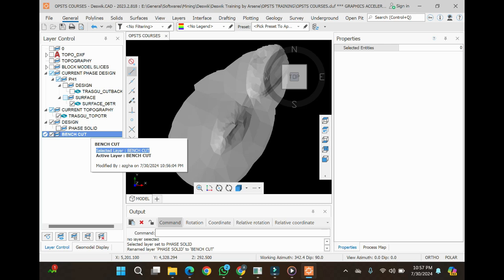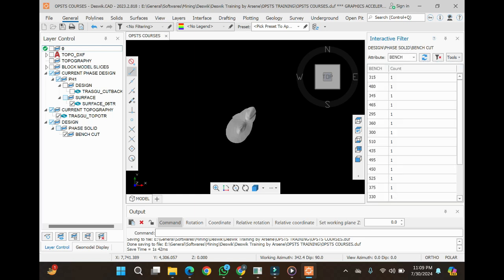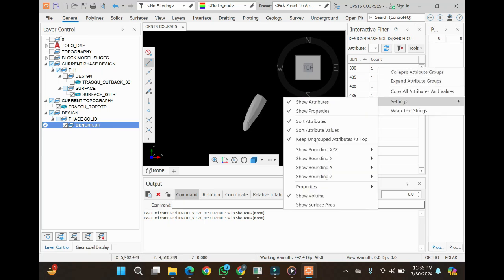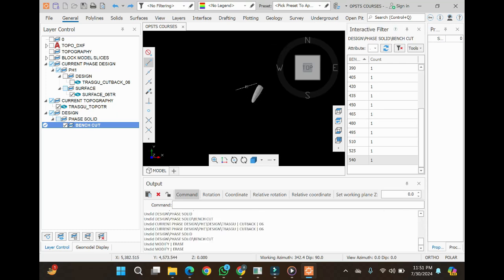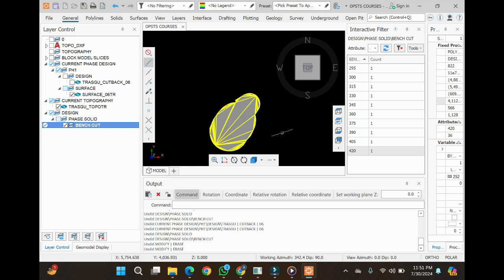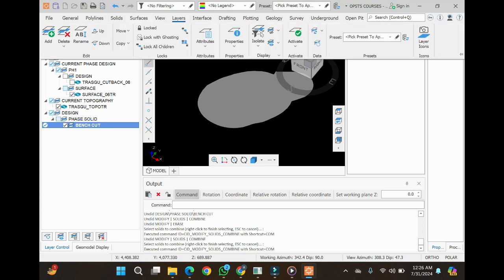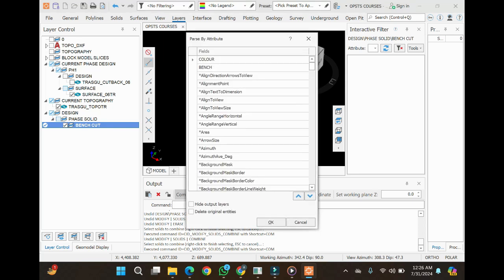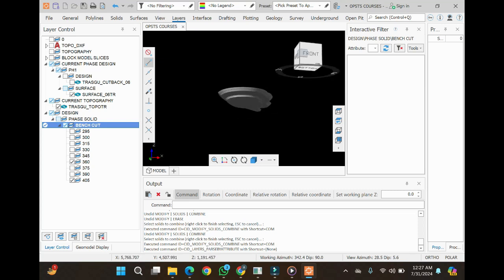How to divide Solid into Benches In Deswik Software - Tutorial 5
Welcome back to Mining InfoTech! In this video, we'll continue our journey with Deswik, a leading software in the mining industry, by exploring the creation of benches in solid body created in the previous tutorial . Deswik is renowned for its comprehensive suite of tools designed for mine planning, design, scheduling, and more, making it an essential tool for mining professionals.

In this tutorial, we will guide you through:

Creating and defining bench parameters to tailor your designs to specific project needs (previous tutorial 4).
Modeling benches in solid to visualize and optimize your mining layout  (previos tutorial 4).
Deleting or combining benches to refine your model and improve workflow efficiency.
Dividing solid models into benches using attributes, allowing for precise control over different sections of your model based on various characteristics.
Deswik's versatile and powerful features make it an indispensable tool for designing complex mining projects. Whether you're involved in open-pit or underground mining, mastering Deswik can significantly enhance your productivity and accuracy in mining design.

Don't forget to check out our previous videos for a comprehensive understanding of Deswik's capabilities. Let's get started!